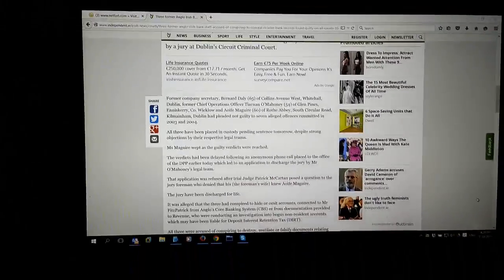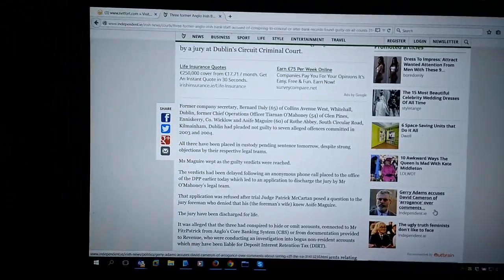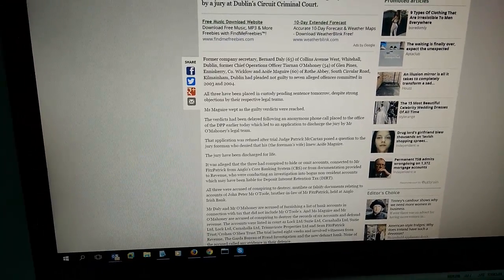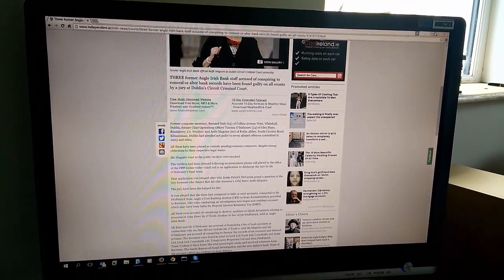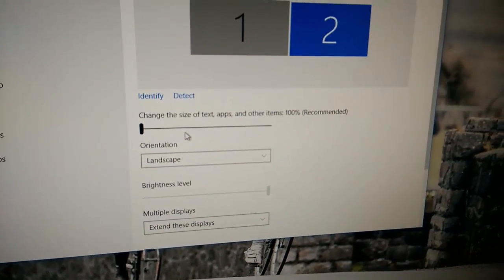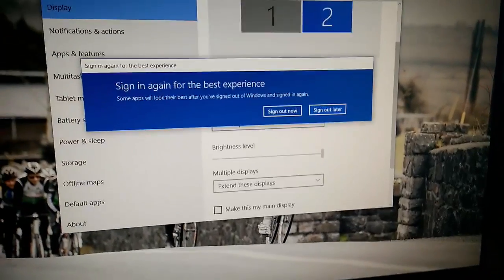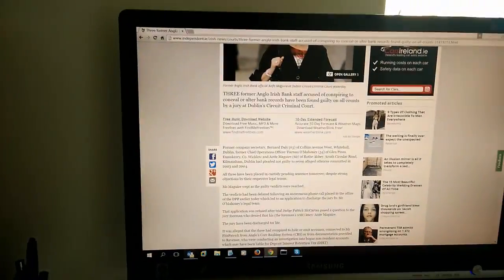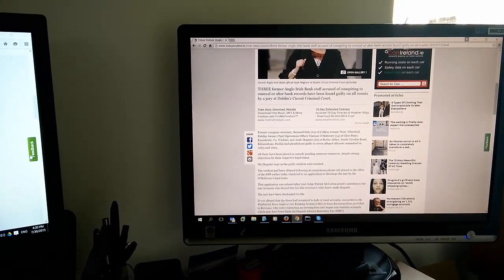FIX: Windows 10 Extended Desktop Blurred Screen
Windows 10. Multiple displays. How to fix blurred text issue on second screen.